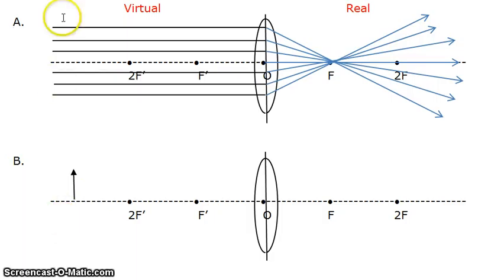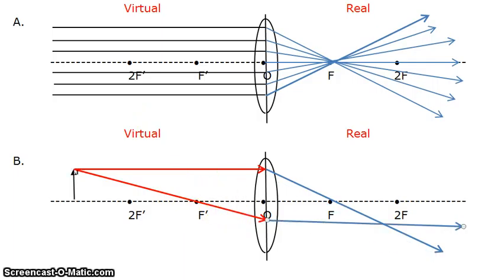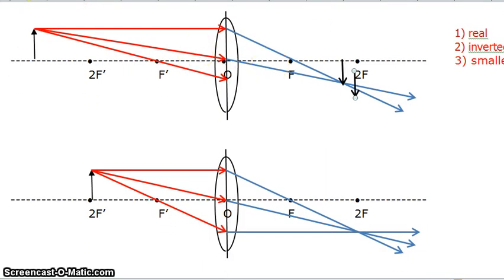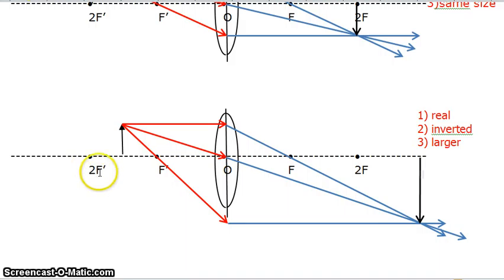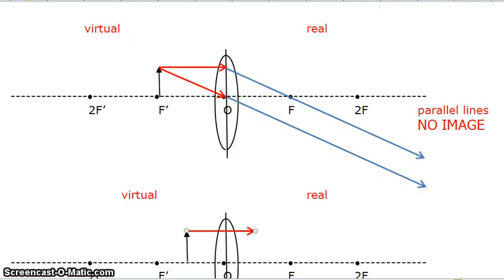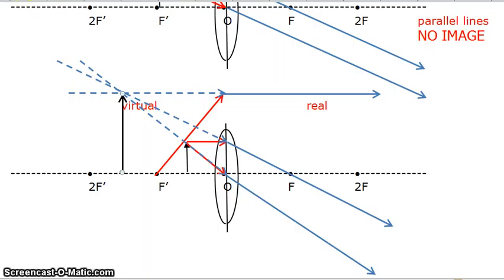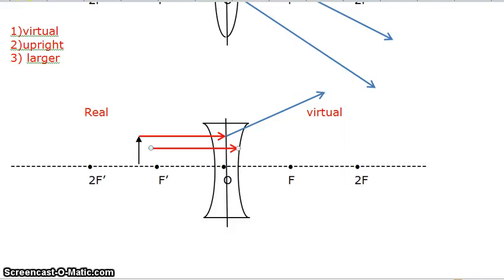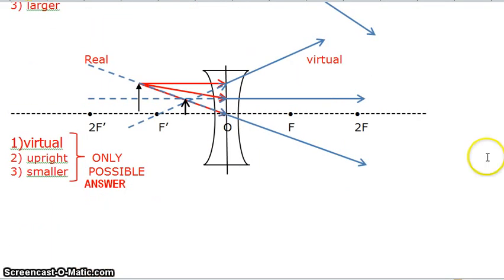lens practice problems